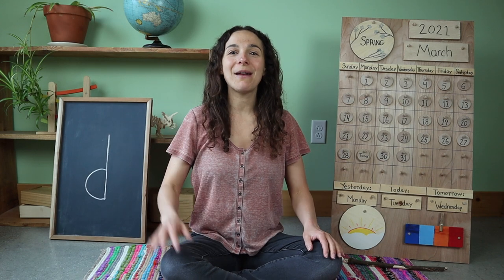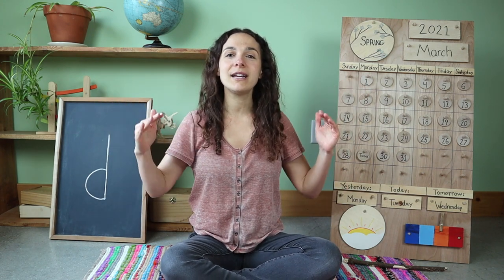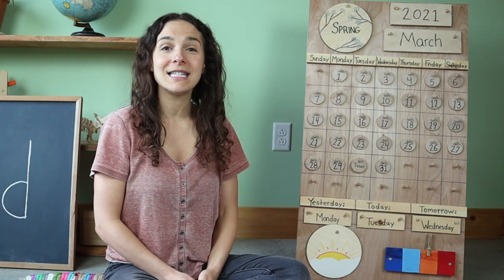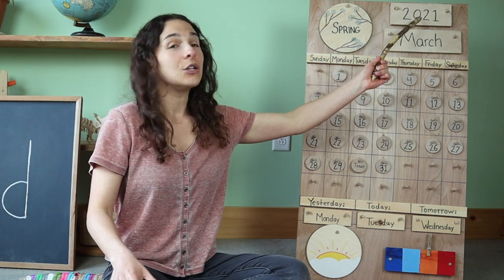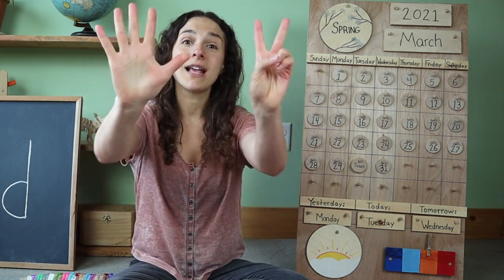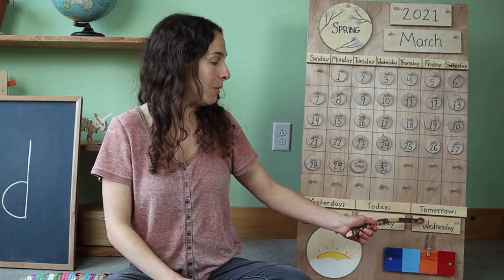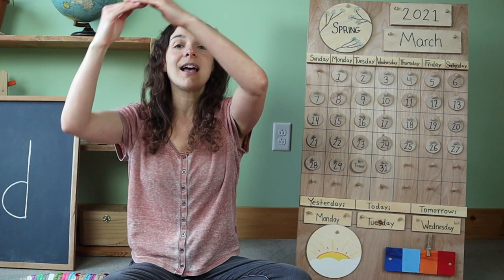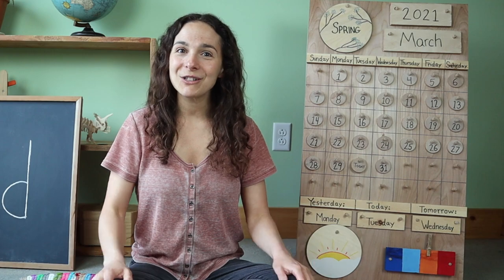Tuesday - Preschool Circle Time - Weather (3/30)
I use handmade sandpaper letters from Polliwog Learning Products, on Etsy

Accompanying Book: Goodbye Winter, Hello Spring by Kenard Pak

Work Tray Materials: hawing activity: object(s) frozen in a cup/bowl of water, a small bowl of warm water, eyedropper/plastic syringe/spoon

Join me every Monday-Friday for my FREE Preschool circle times that include a review of the calendar and weather; letter, number, and shape recognition; theme-based content with Montessori and Reggio-inspired work tray activities, and plenty of songs to engage young children.  This week's theme is weather.